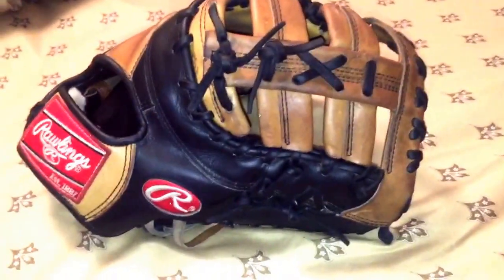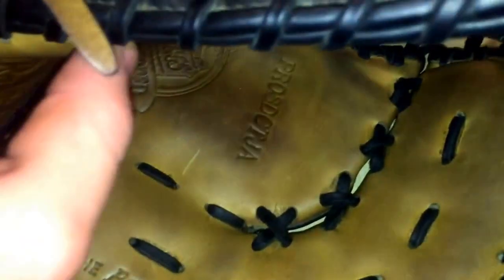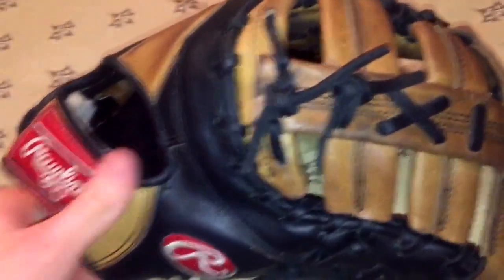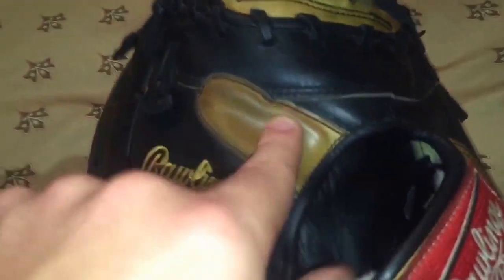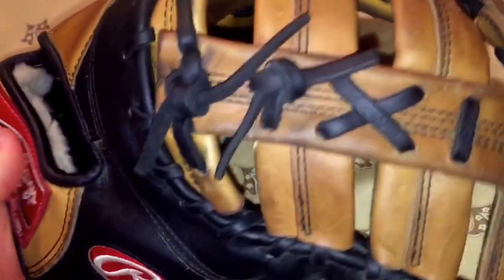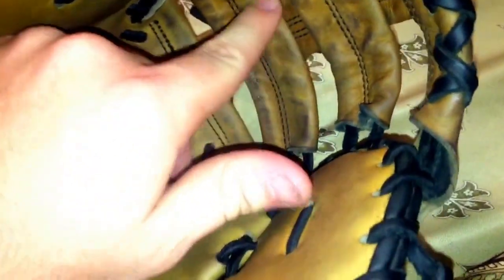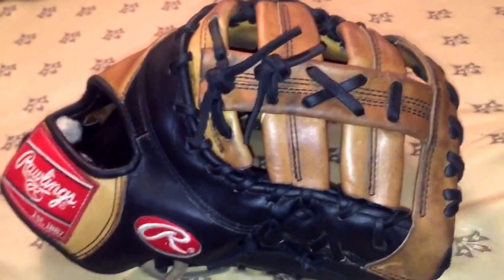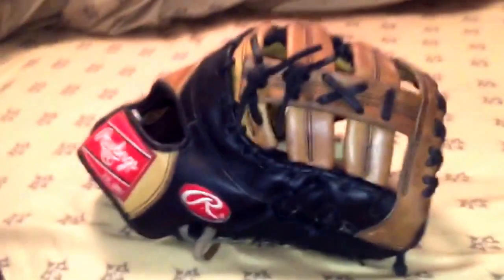Rawlings pro preferred j series dct